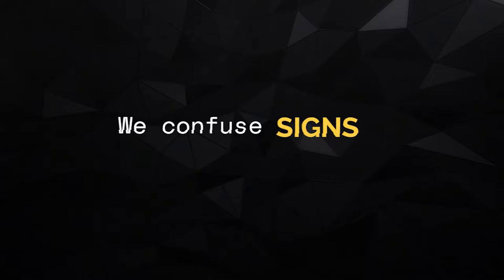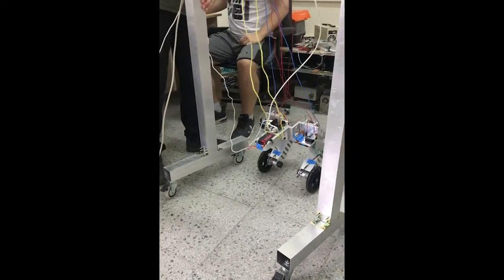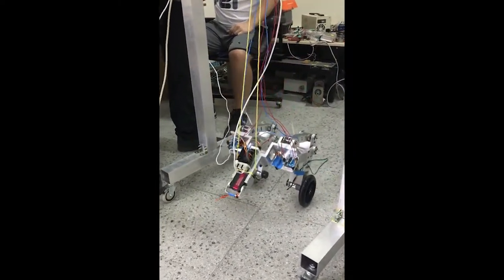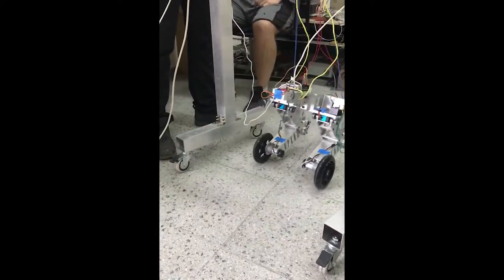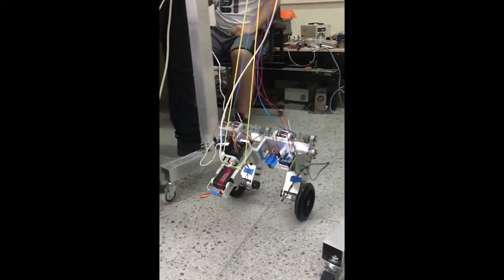THEMIS - Two Wheeled Self Balancing Robot with Swing-Tail Mechanism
The Two-Wheeled Robot is used to  carry loads. It uses the tail for balance so wheels are used just to move. This feature adds speed to the robot. Its designed for automation in the industry. Carrier manipulator tip can be changed depending on the workplace. Because of its uses of the two-wheeled balance principle, it has high maneuverability. It can can rise and fall thanks to its servo motor which attached to the body of the robot. It uses the technology of IoT and Industry 4.0.
c&m robotics co. ltd
robotic d.o.o. zagreb